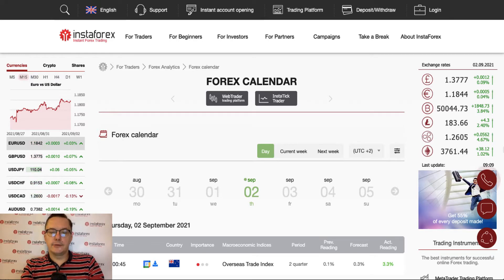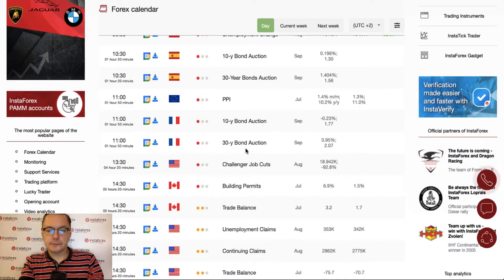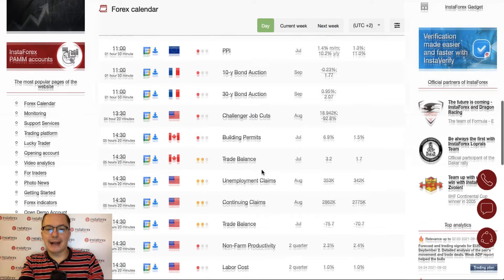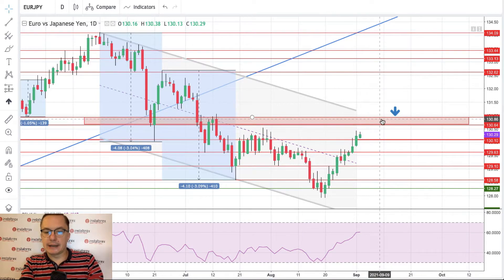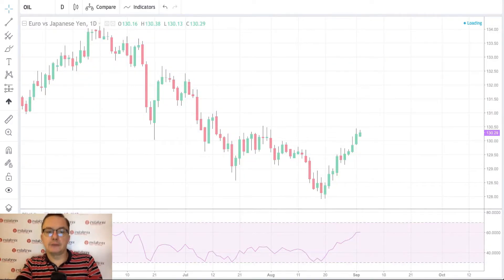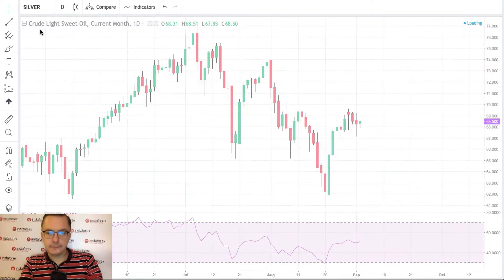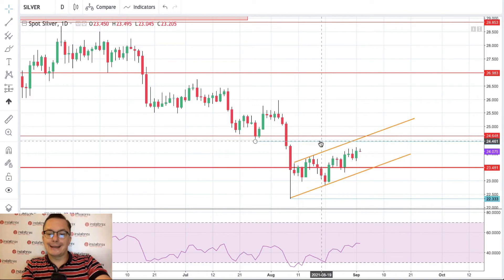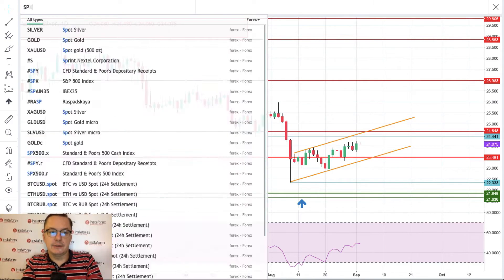Forex forecast 09/02/2021 on EUR/JPY, Oil, SP500 and Bitcoin from Sebastian Seliga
00:10 Today’s trading calender: Australia’s trade Balance. CPI, Retail Sales and GDP data from Switzerland. Spain 10-y and 30-y Bond Auctions and Unemployment Change. Japan’s Monetary Base and 10-y JGB Auction. Numerous financial data from USA: Unemployment Claims, Trade Balance, Factory Orders, etc. Etc.
01:59 EUR/JPY
03:36 Oil
04:30 Silver
06:16 S&P500
08:59 Bitcoin